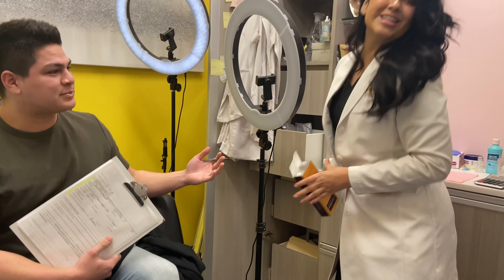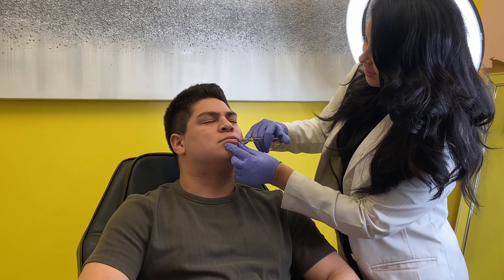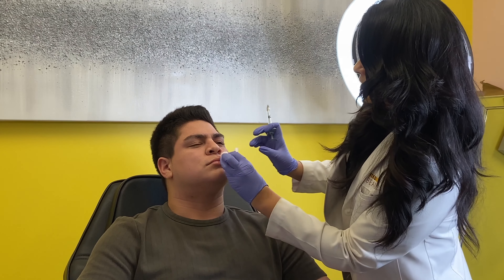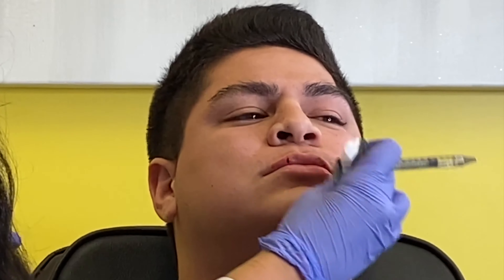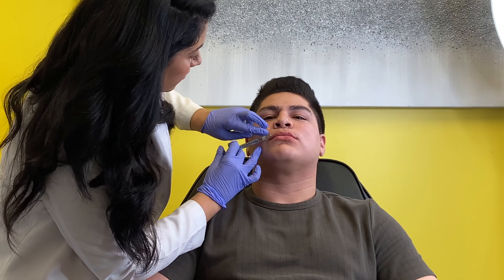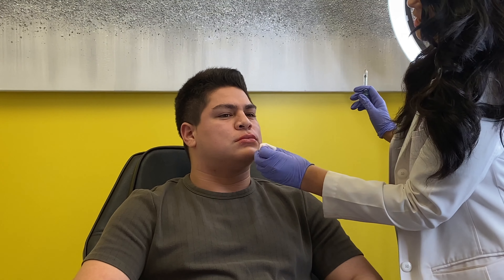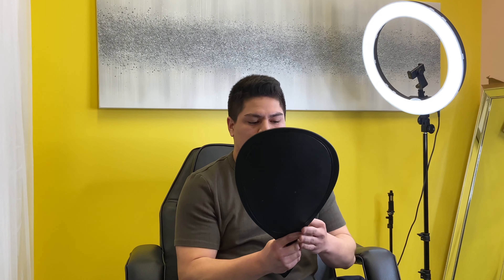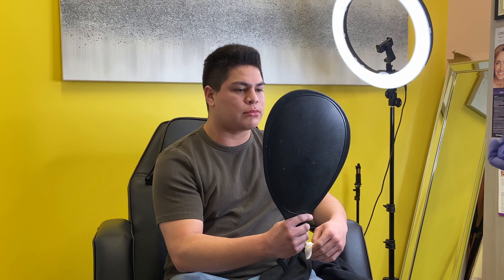so...I GOT MY LIPS DONE!!! || My Experience/Q&A